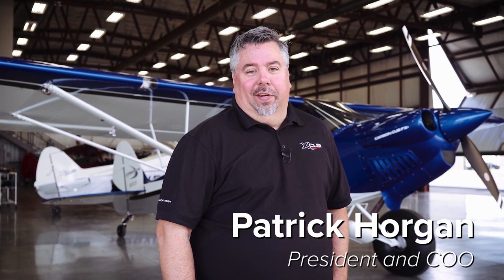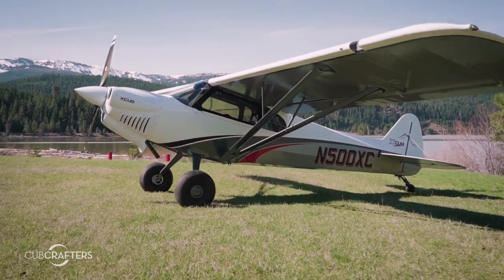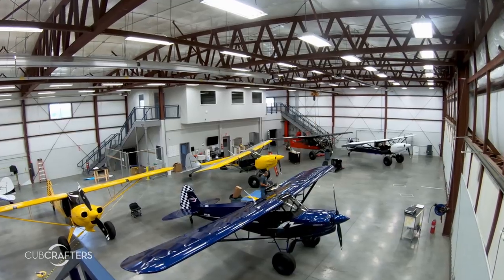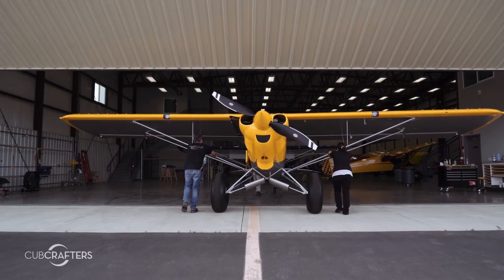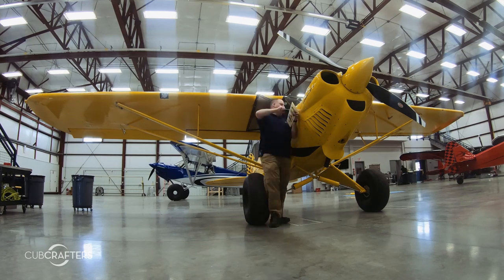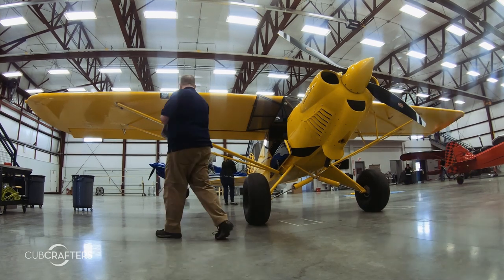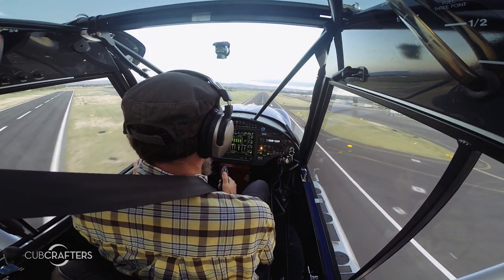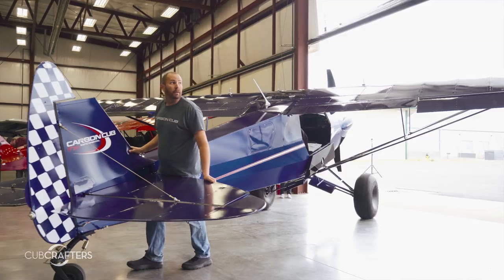CubCrafters is Expanding: NEW Customer Completion Center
CubCrafters has opened a new dedicated Customer Completion Center in order to meet demand for our Light Sport, Experimental and FAA certified backcountry aircraft.

We’ve delivered on our commitment to ramp-up production with plans to manufacture over 100 new airframes in 2019 alone.  The Factory eXperimental (FX) builder assist program that allows customers to complete their own Experimental Amateur Built aircraft at the factory has surged in popularity with the release of the Carbon Cub FX-3.

The new facility provides the space and personnel needed to expand our final assembly and delivery operations across all our product lines.  We will not just deliver more airplanes, but better airplanes that meet the highest possible safety, quality and fit & finish standards.

For more information on the new Customer Completion Center please